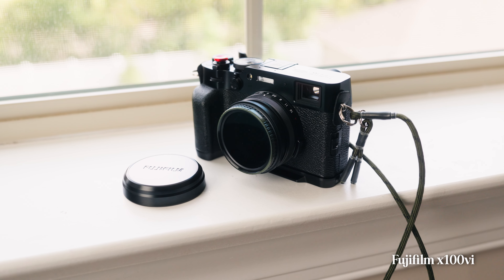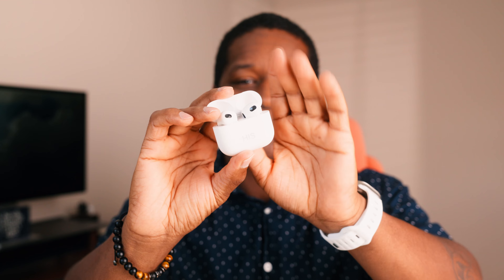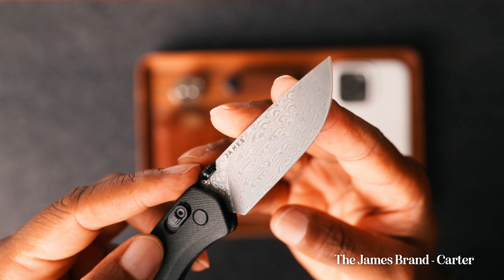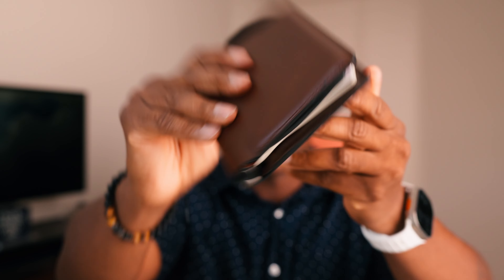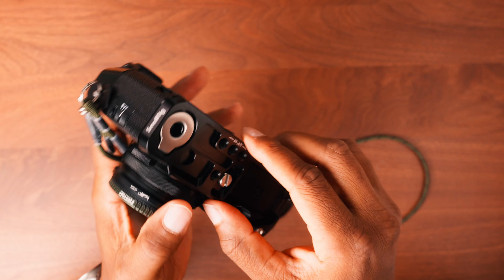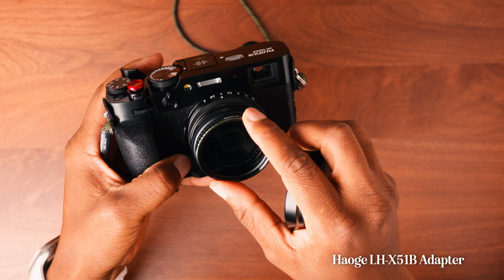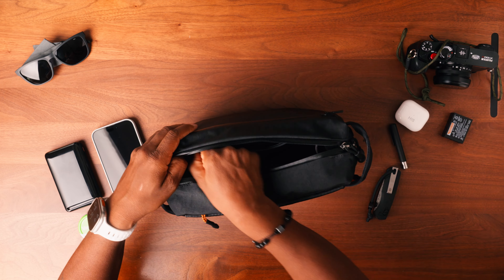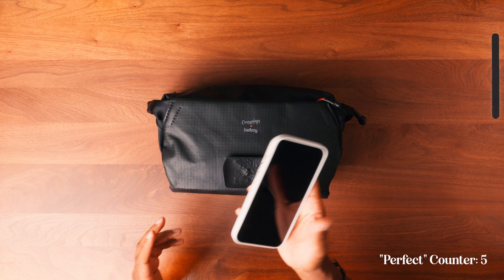My Everyday Carry + My Favorite Fujifilm X100VI Accessories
Here are the things I carry with me when I'm out and about.

One items that I couldn't link:
MightyKillers x Shortstache - Rope Strap